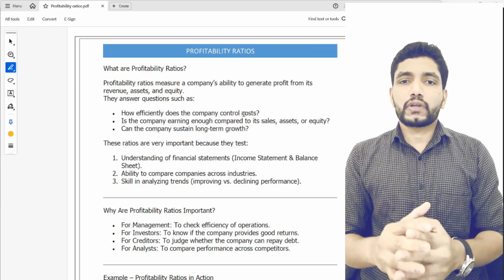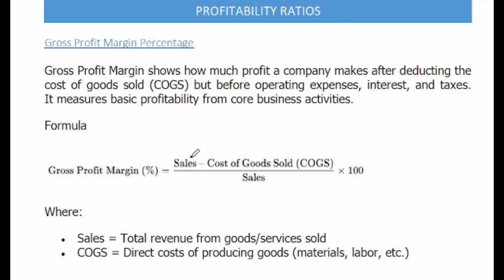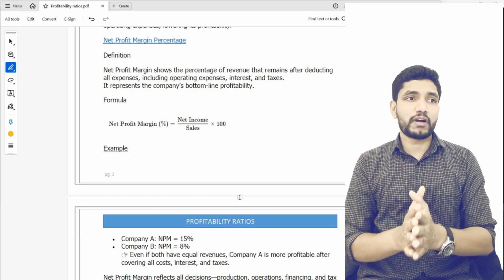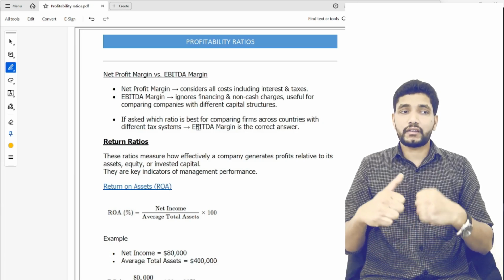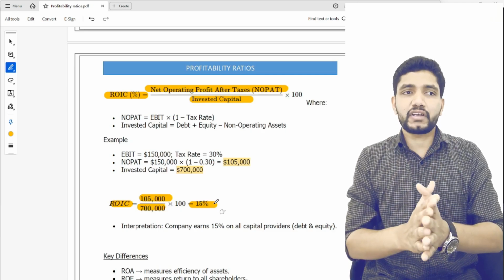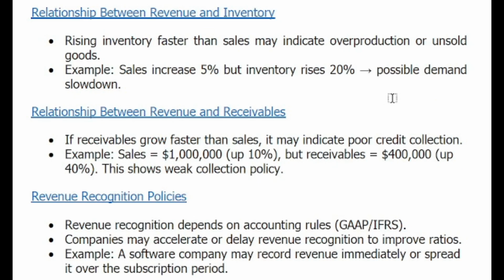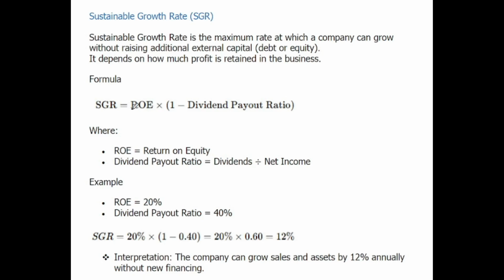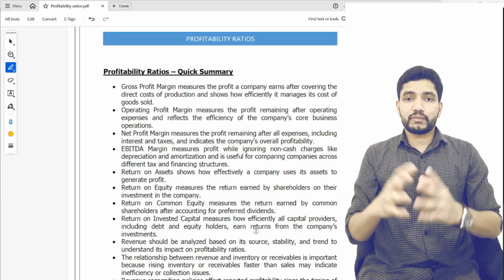CMA USA Part 2 – Profitability Ratios Free Lecture | Elite CMA Education ✅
Master Profitability Ratios for CMA USA Part 2 with this Free Lecture by Elite CMA Education!

This session covers the most important Profitability Ratios, including their formulas, calculations, and interpretation. You’ll learn how to evaluate a company’s performance through ratios like Gross Profit Margin, Net Profit Margin, Return on Assets (ROA), and Return on Equity (ROE) — all explained in a simple and practical way.

This lecture is ideal for students and professionals in India and worldwide who want to strengthen their understanding of CMA USA Part 2 topics.

✅ What you will learn:

Key Profitability Ratios (Gross Margin, Net Margin, ROA, ROE, etc.)

Step-by-step calculation and interpretation

How profitability ratios are used in real-world financial analysis